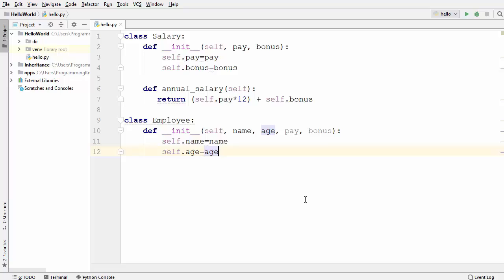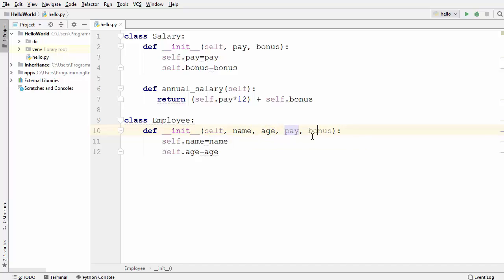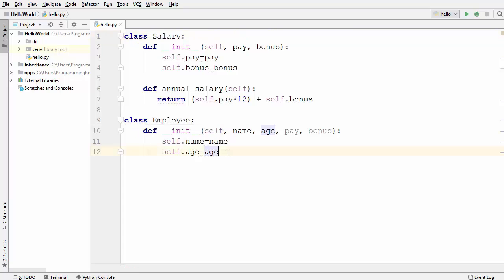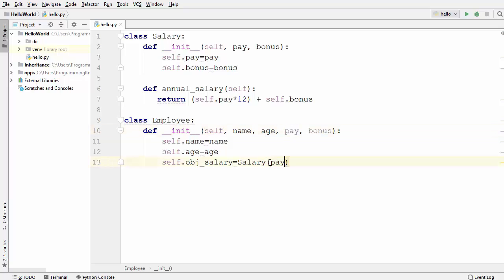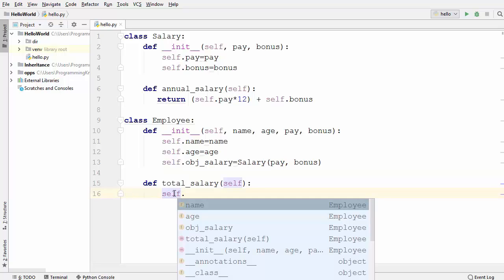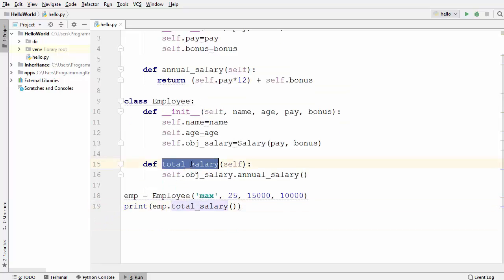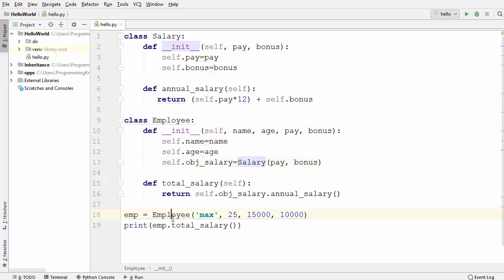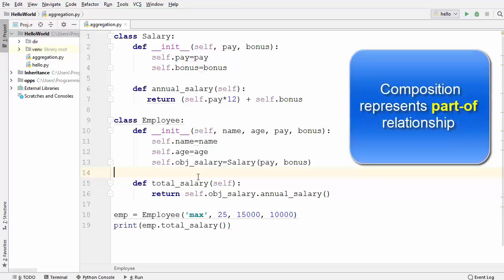Python OOP Tutorials | Composition and Aggregation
In this Python Tutorial for Beginners video I am going to show How to use Class Composition in Python. Composition allows us to delegate some responsibility from one class to another class.
In Class Composition one class acts like a Container and other acts like a content. Composition represents "part-of" relationship.When there is a composition between two Python classes , the content object cannot exist without the container object.

In this Python Tutorial for Beginners video I am going to show How to use Class Aggregation in Python. Also I am going to give the Difference between Aggregation and Composition with a python example.Aggregation  represents Has-A relationship.
Aggregation  has a unidirectional association i.e. a one way relationship between associated classes.In Aggregation, both the associate class objects can survive individually.